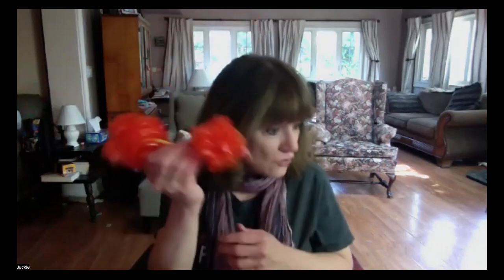The NEW Sustainable YOU! Environmentally Friendly Decorations & Celebrations - May 10 2023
Join Jackie and Crestwood Crew to discuss different ways to have eco-friendly celebrations for special occasions.